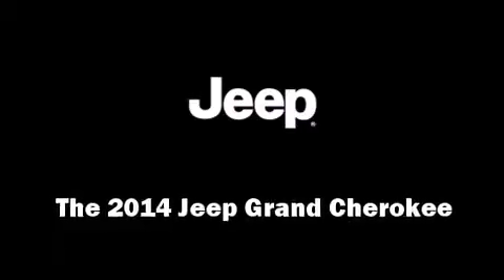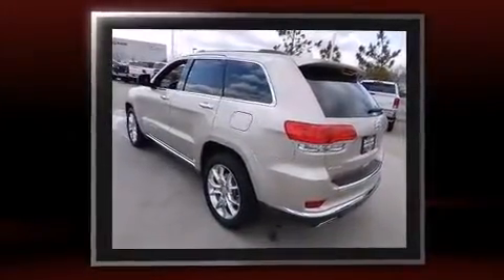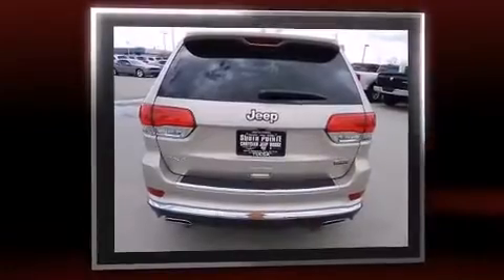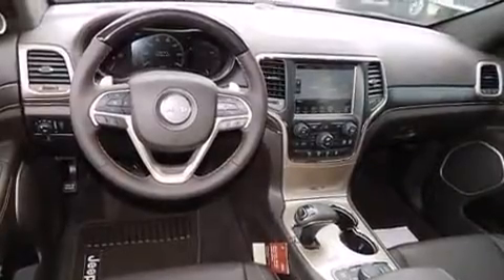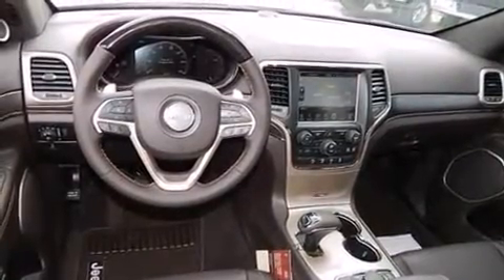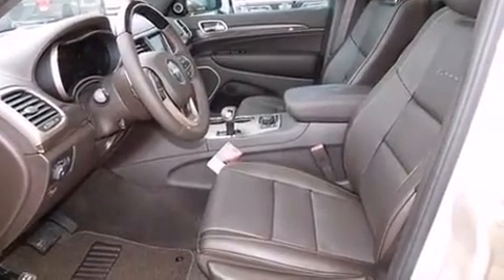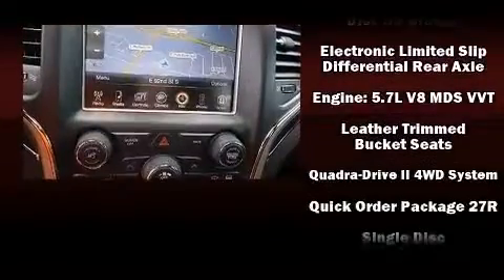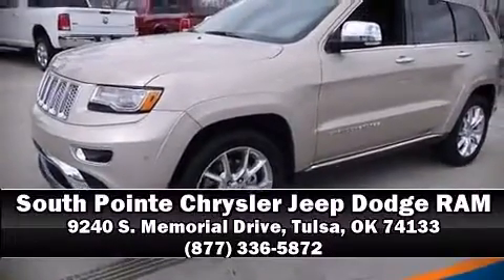2014 Jeep Grand Cherokee Summit 4x4 in Tulsa, OK 74133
9240 S. Memorial Drive

Step into the 2014 Jeep Grand Cherokee. Under the hood you'll find an 8 cylinder engine with more than 350 horsepower, and load leveling rear suspension maintains a comfortable ride. Well tuned suspension and stability control deliver a spirited, yet composed, ride and drive Jeep infused the interior with top shelf amenities, such as: leather upholstery, power front seats, a blind spot monitoring system, heated and ventilated seats, rain sensing wipers, a trailer hitch, and voice activated navigation. With high intensity discharge headlights illuminating your path, you'll always appreciate maximum visibility. For drivers who enjoy the natural environment, a power moon roof allows an infusion of fresh air. You and your passengers will enjoy the stereo system, which includes a CD player with MP3 capability, steering wheel mounted audio controls, and 19 speakers, providing excellent sound throughout the cabin. Jeep also prioritized safety and security with features such as: head curtain airbags, front SIDE impact airbags, traction control, brake assist, anti-whiplash front head restraints, a security system, an emergency communication system, and 4 wheel disc brakes with ABS. Adaptive cruise control maintains a pre set distance behind the car ahead of you, simplifying highway driving and enhancing safety. We pride ourselves in consistently exceeding our customer's expectations. Stop by our dealership or give us a call for more information.